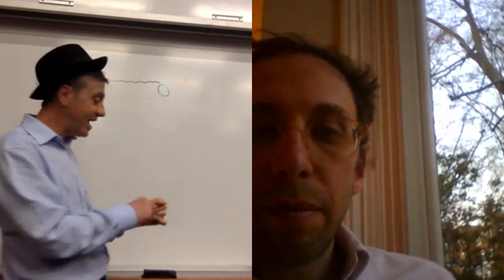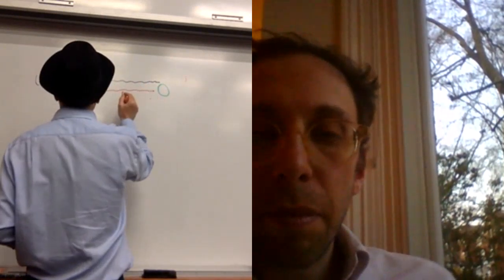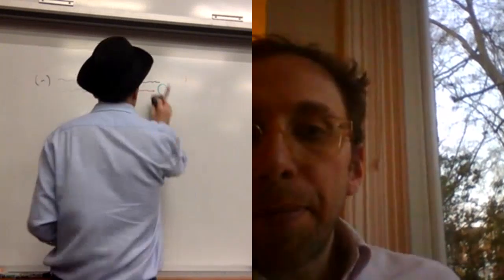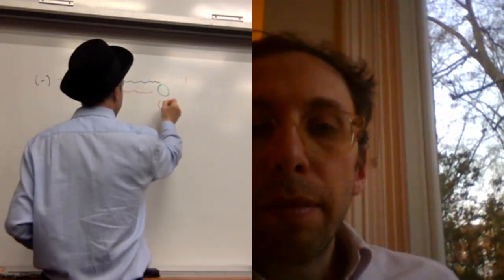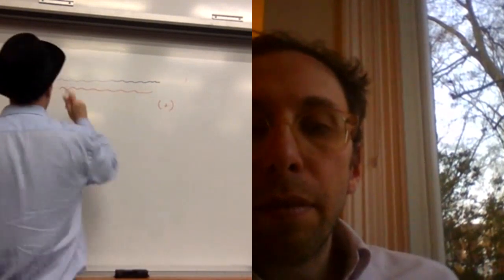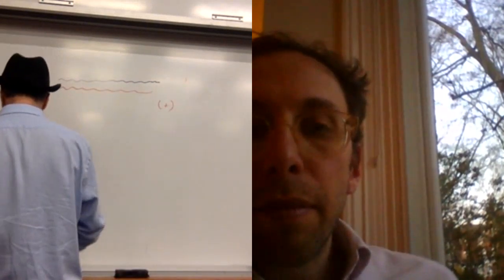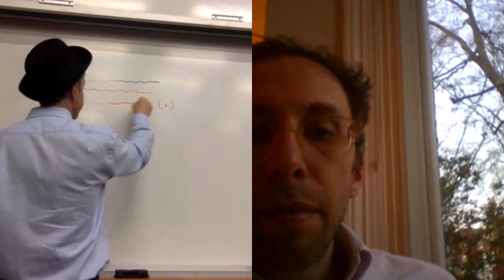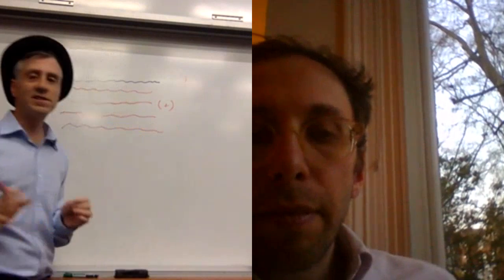Virus Vodcast 4 - Negative strand RNA viruses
In this cast, prof David Sanders of Purdue University explains the nature of negative strand DNA viruses, and how they differ from the positive strand viruses.